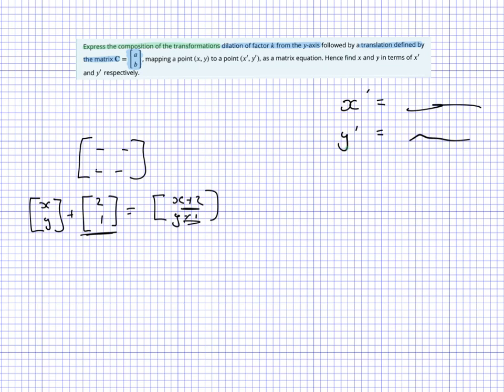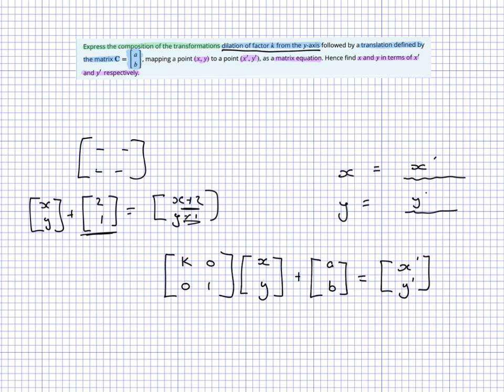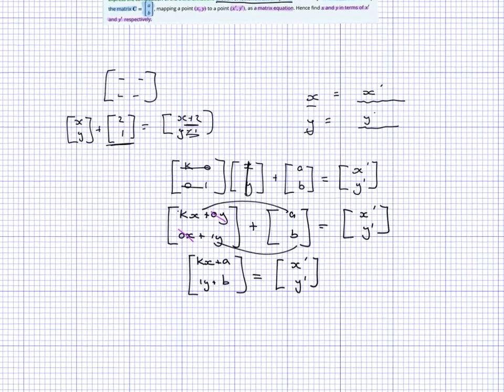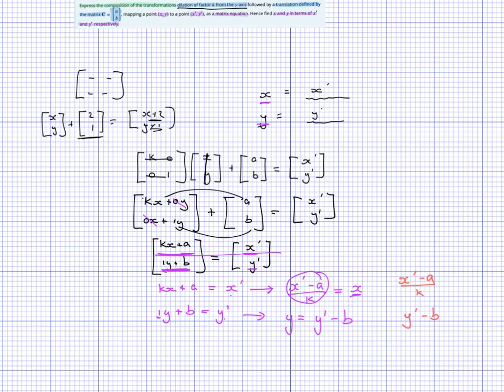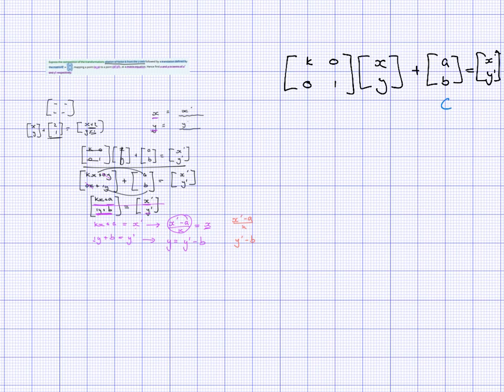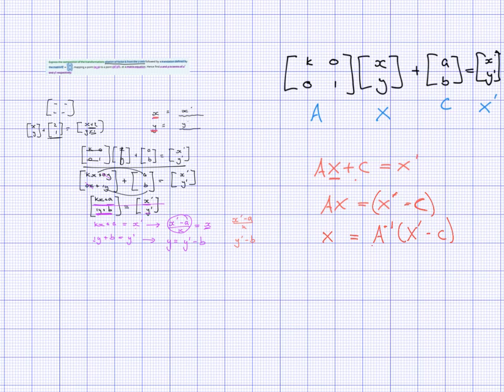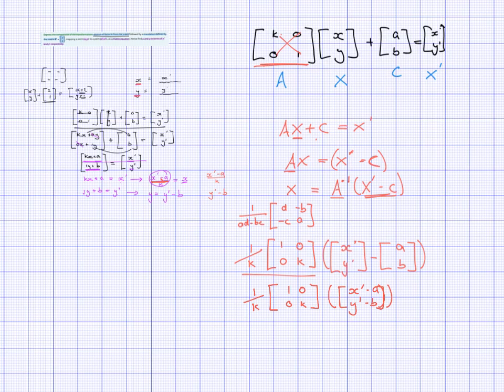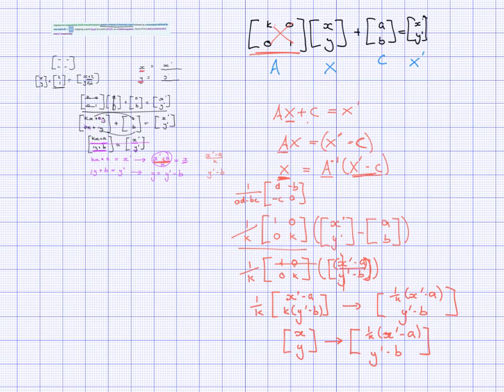Transformations with matrices compositions